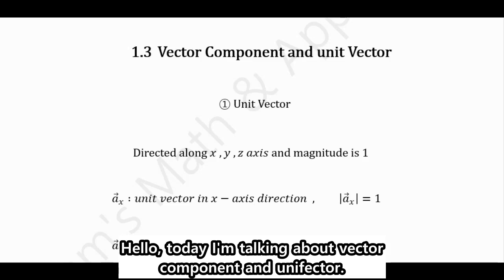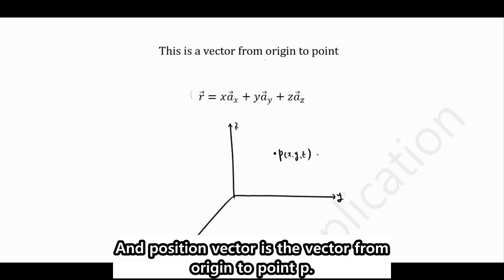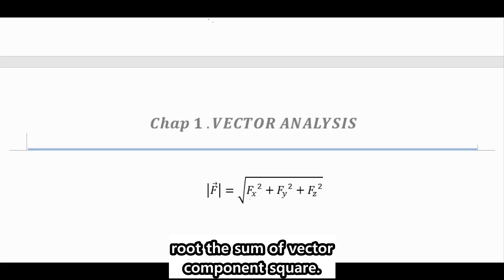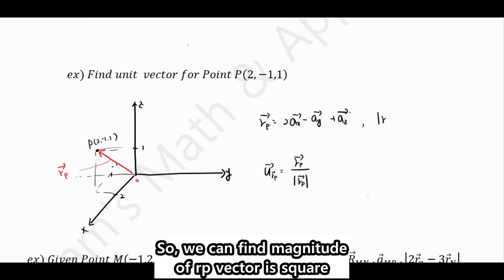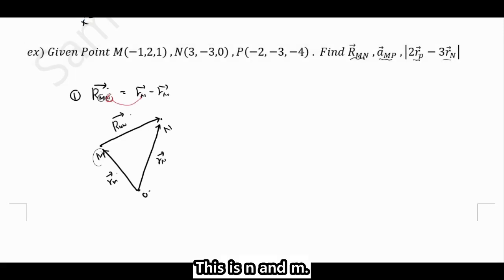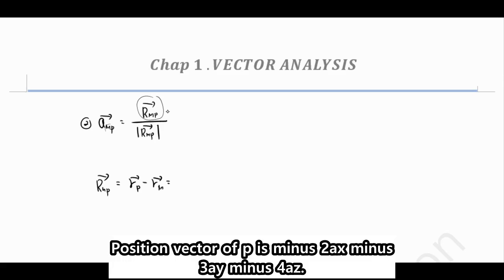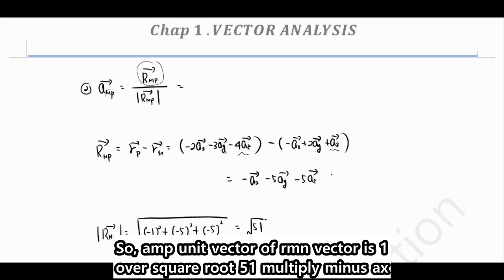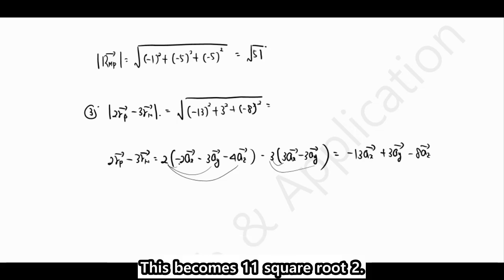1 3 Vector Component and unit vector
This is for Vector Component and unit vector in electromagnetic theorem